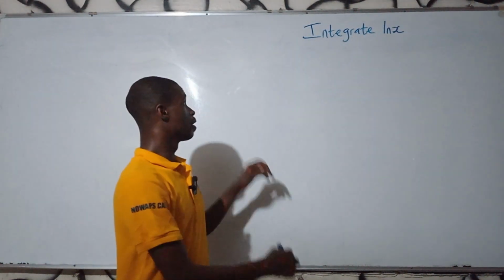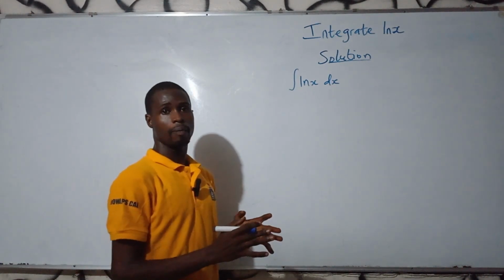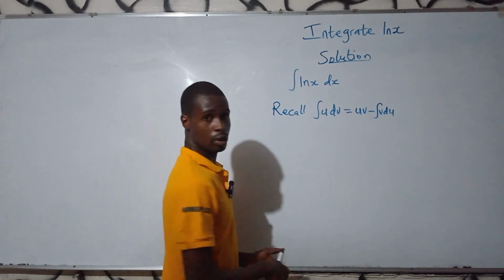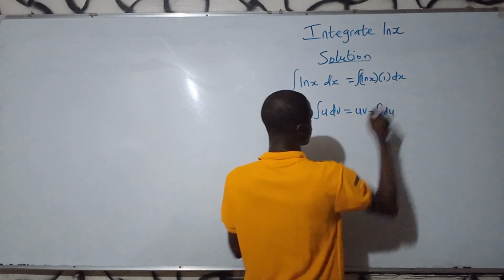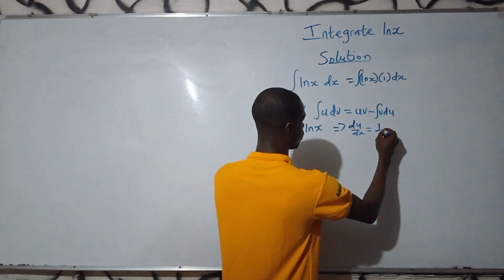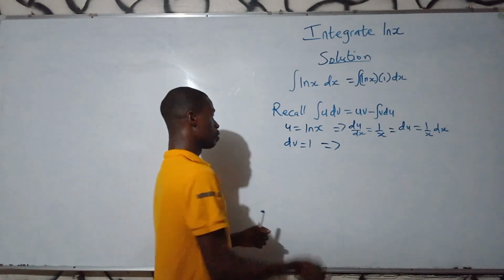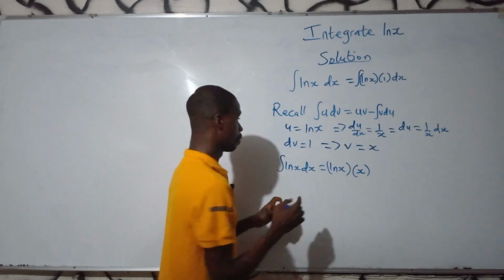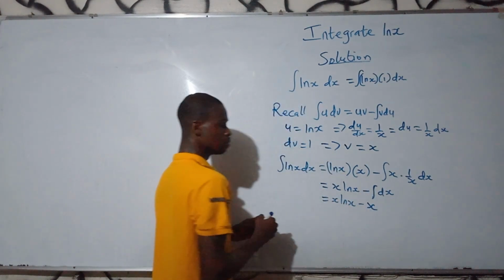Integral Calculus Question Well Solved and Explained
I have solve and explained this integral question